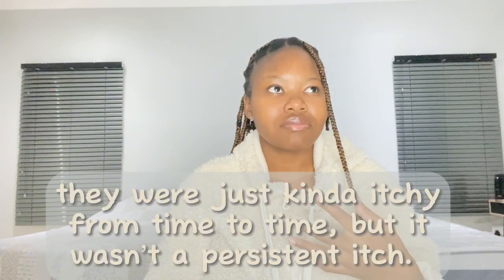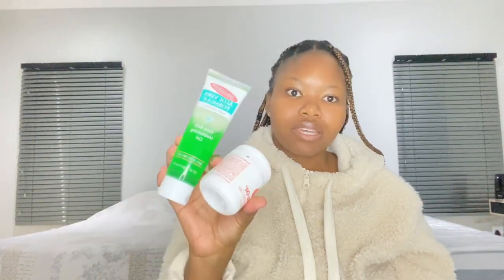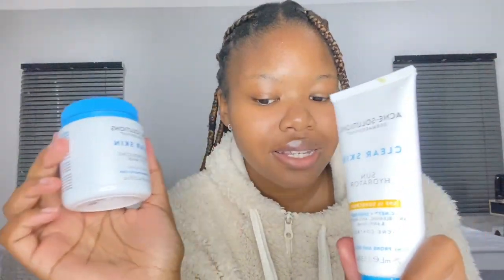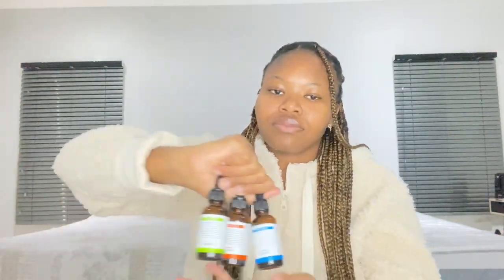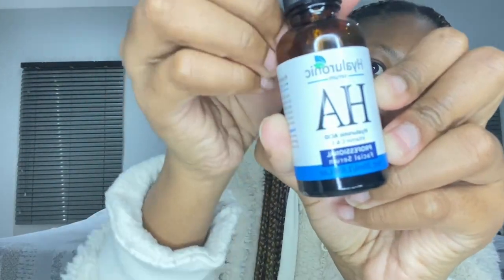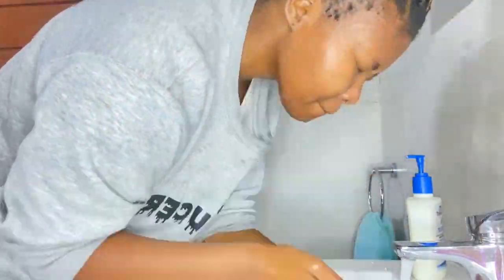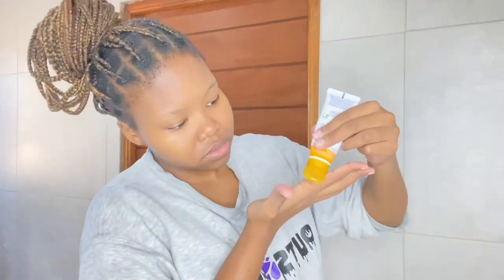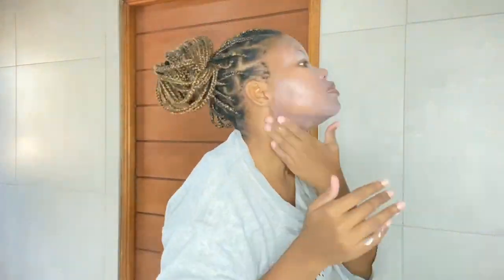CHITCHAT: The Evolution of MY Skincare + Morning Skincare Routine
💌OPEN ME💌OPEN ME💌OPEN MEEEE🤭💌

Sawabona Sweetiies!! I know it’s lengthy as hell, but do enjoy. 😘

2. Uk girlie’s (Natalie O’Neill) video

Time stamps :
00:00 : 2015
04:00 : 2017-18
04:11: 2019
05:17 : gel moisturisers
09:80 : face masks
11:05 : gentle cleanser
11:56 : 2023 + skincare routine at that time
13:43 : looking for a quick fix + Dischem “dermatologist”
18:00 : trying to rebuild my routine
23:06 : sunscreen
27:31 : serums
27:27 : Morning Routine